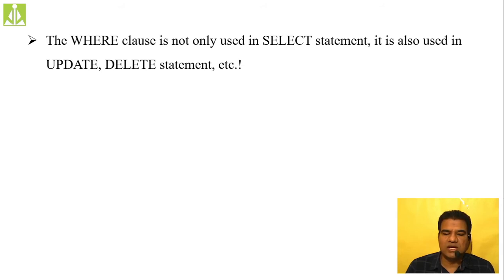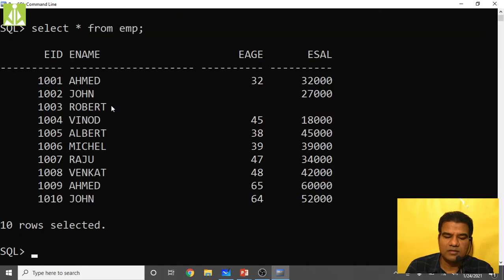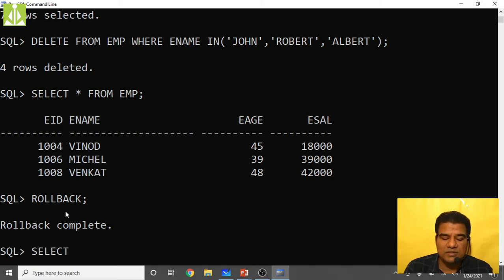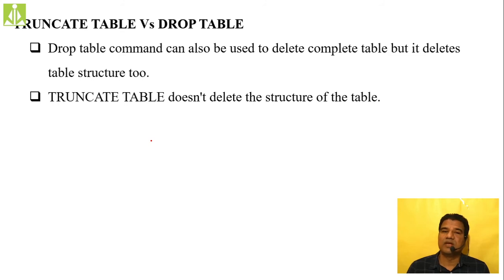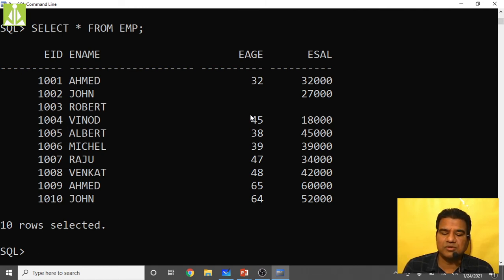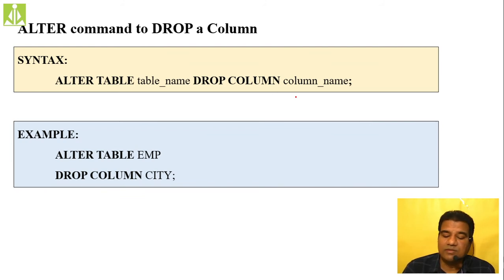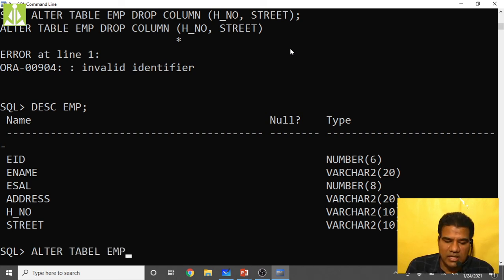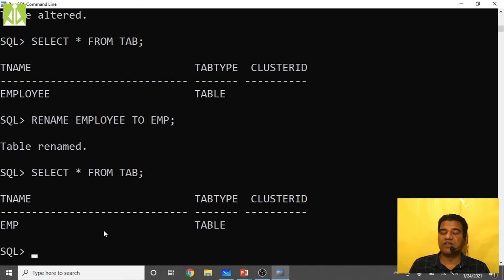Add On Course On SQL Session 5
- Delete Command in SQL
- Alter Command in SQL